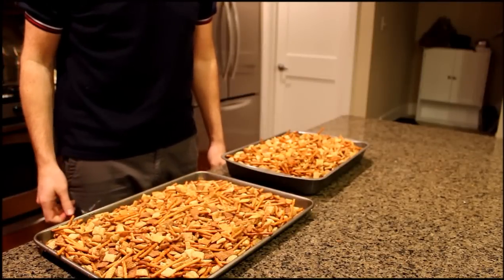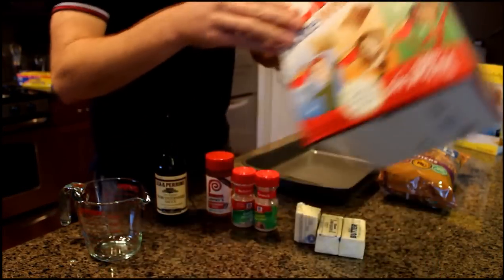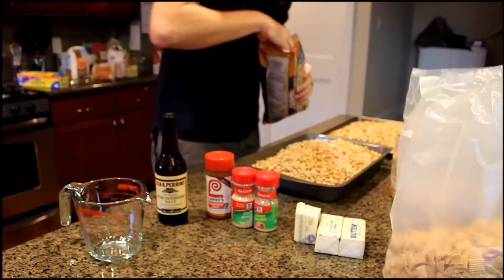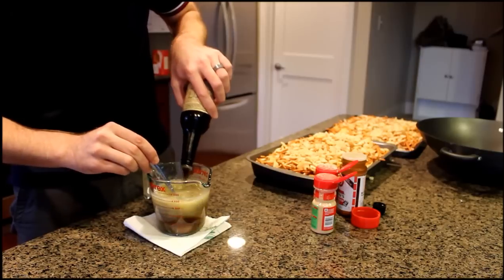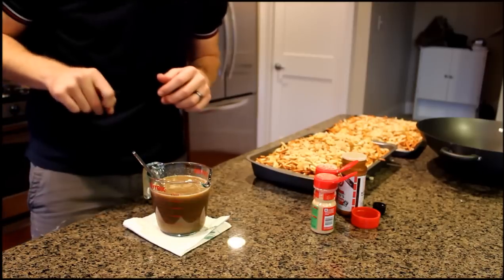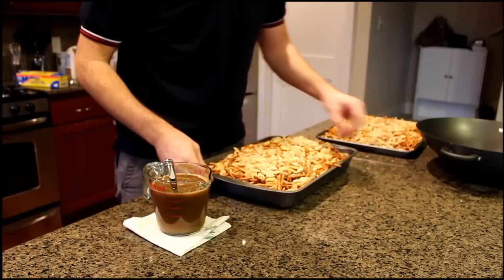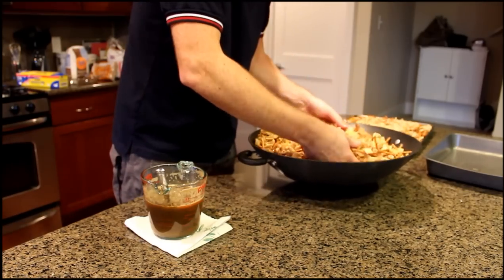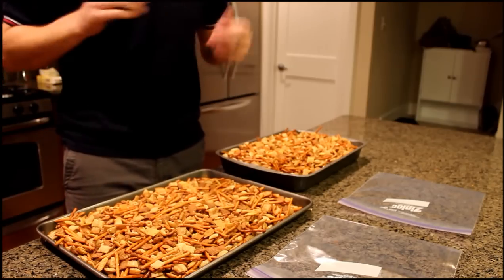World's Best Chex Mix Recipe - how to make Chex mix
Steps on how to make the world's best Chex mix recipe. How to make Chex mix. This 'headless chef' is in Washington.